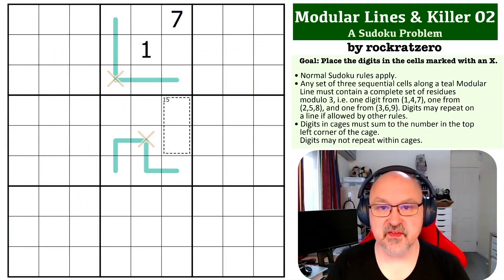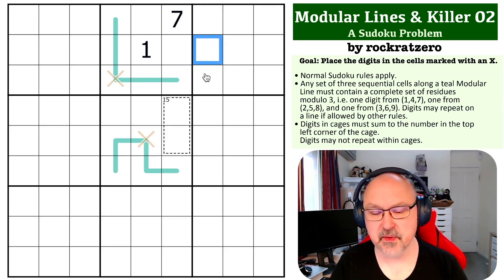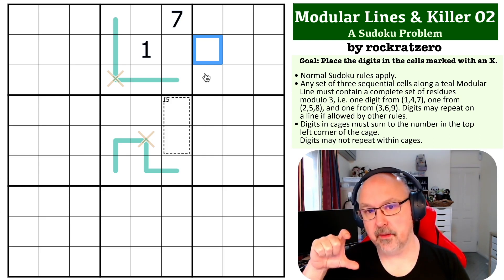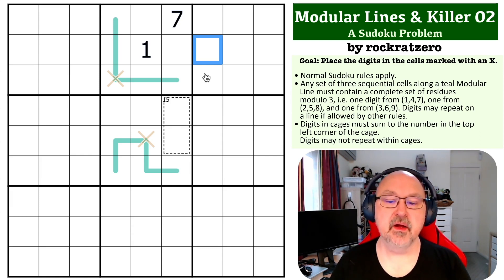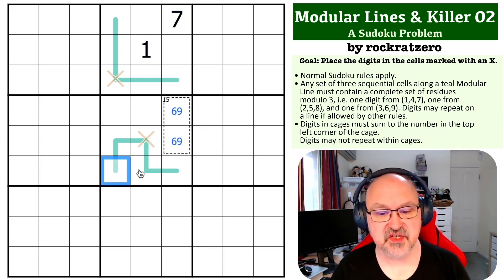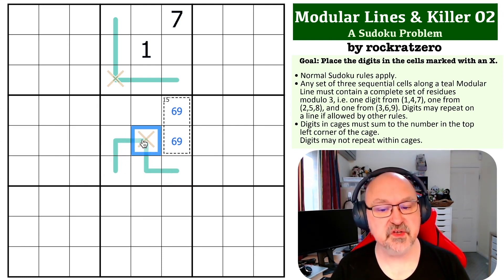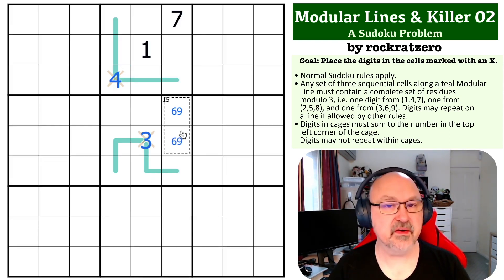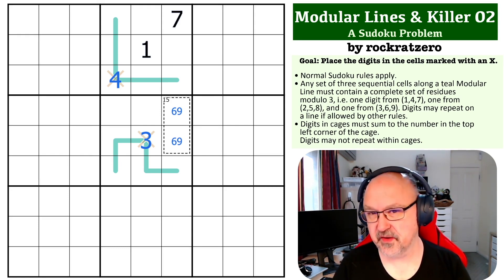Sudoku Problem Series: Modular Lines & Killer 02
Attempt a medium Modular Lines & Killer Problem, and see my explanation of the solution.

📖 Problem Rules 📖
• Any set of three sequential cells along a teal Modular Line must contain a complete set of residues modulo 3, i.e. one digit from (1,4,7), one from (2,5,8), and one from (3,6,9). Digits may repeat on a line if allowed by other rules.